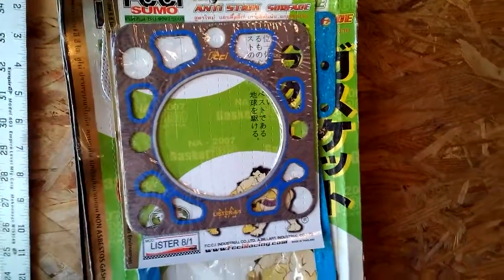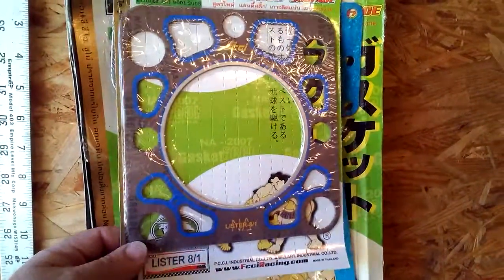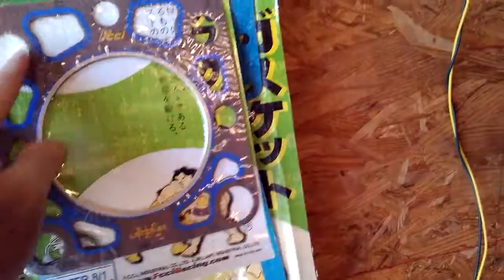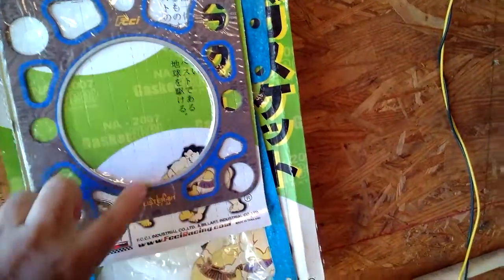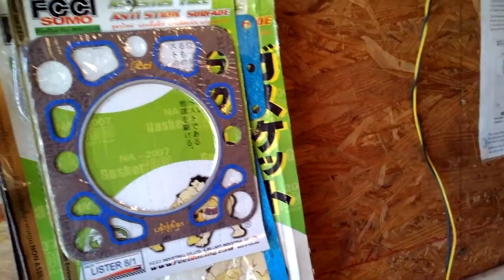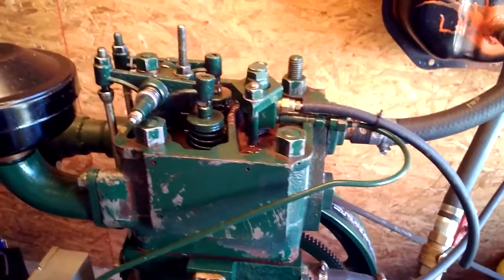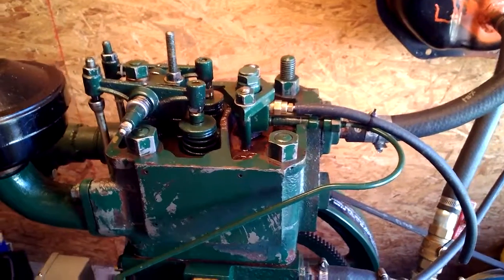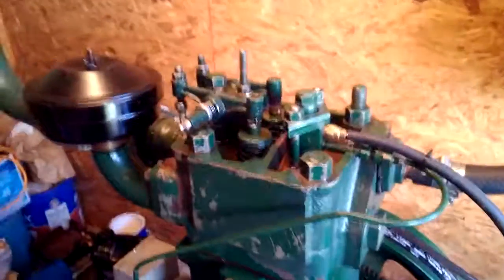HeadGasket ColdStart V 20150606 115755